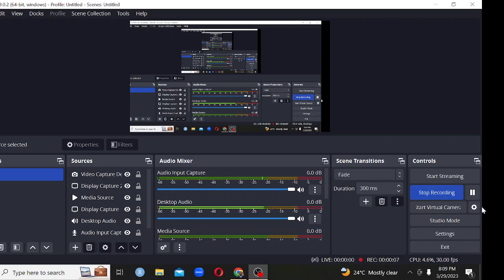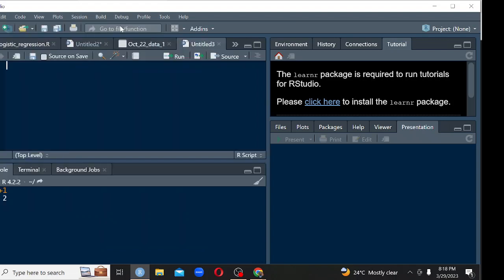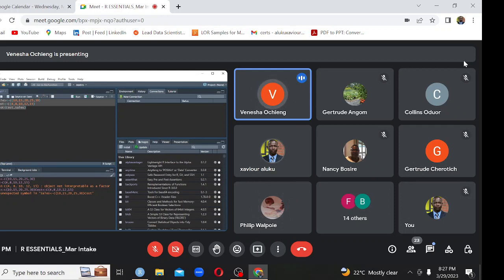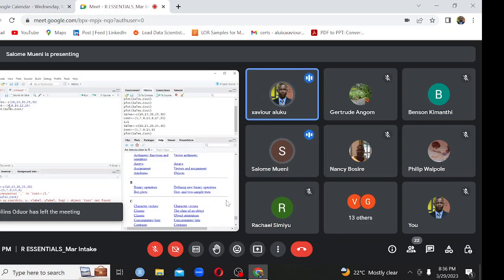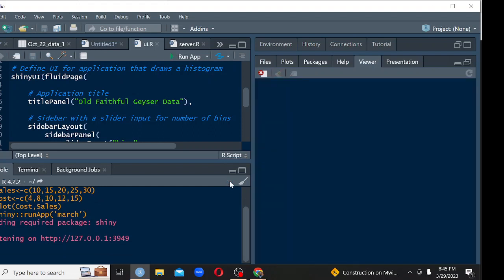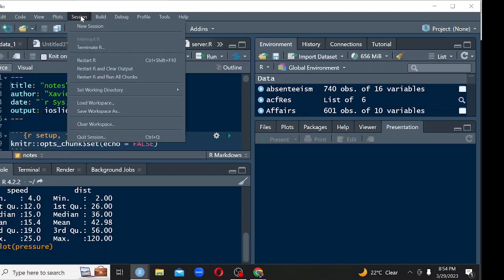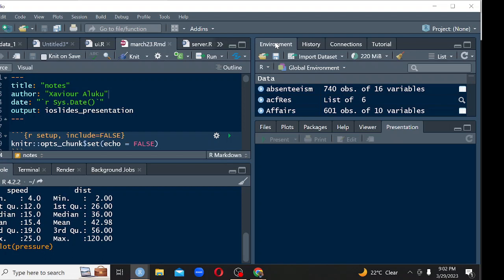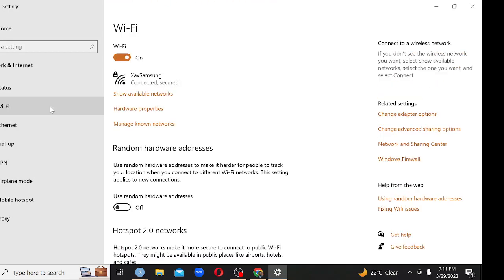R Studio Interface day2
This session introduces the learners on how to navigate the R Studio Interface